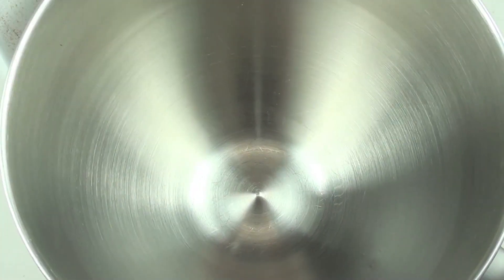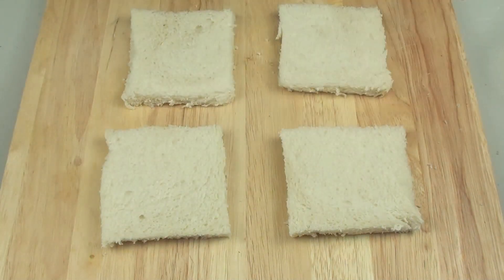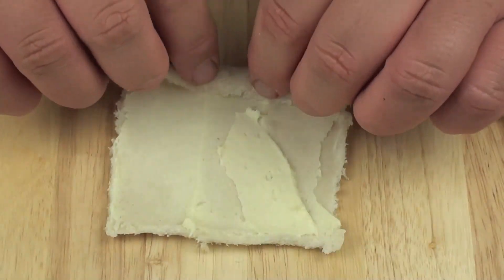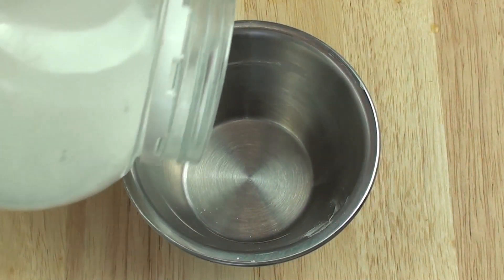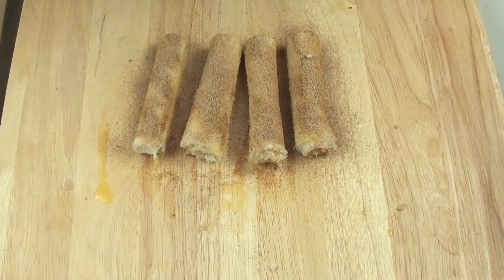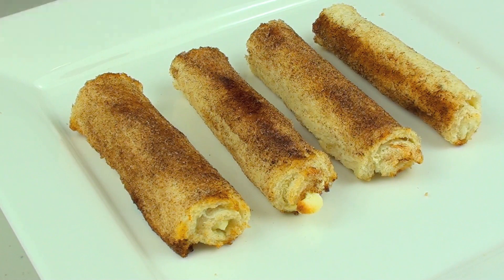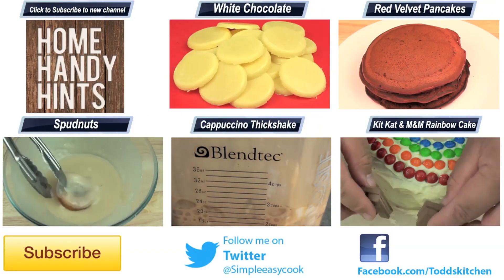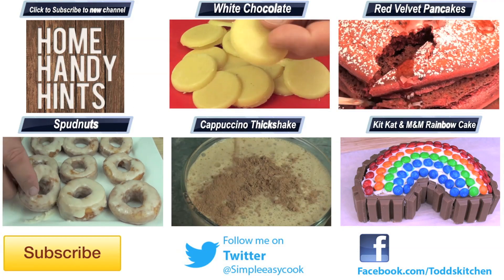Cinnamon & Cream Cheese Roll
Takes just a couple of minutes to put together. Its a super easy and delicious little treat that anyone can do at home.

Ingredients:
4 slices bread
4 Tbsp cream cheese
2 Tbsp icing sugar
2 Tbsp butter, melted
2 tsp sugar
1/4 tsp cinnamon